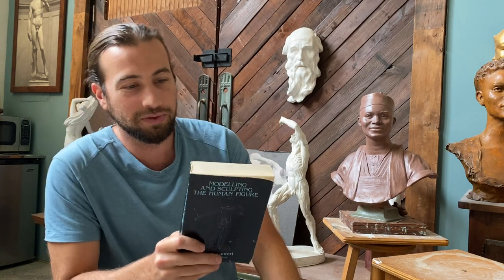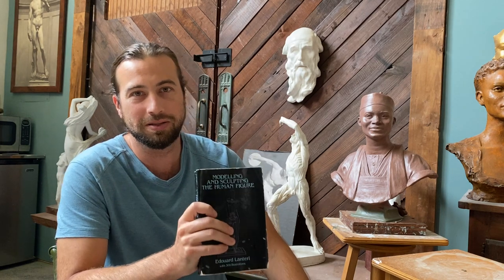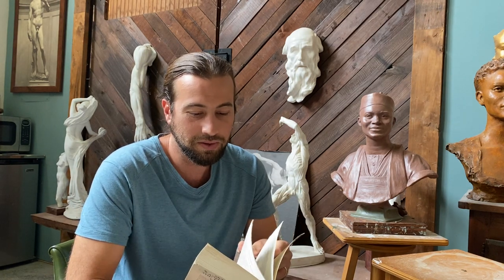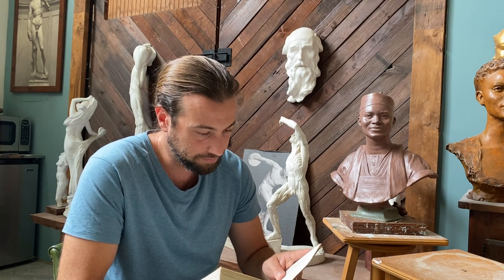How to Teach Art, according to Edouard Lanteri: "Individuality Makes the Artist."